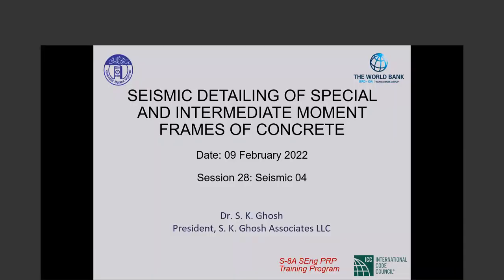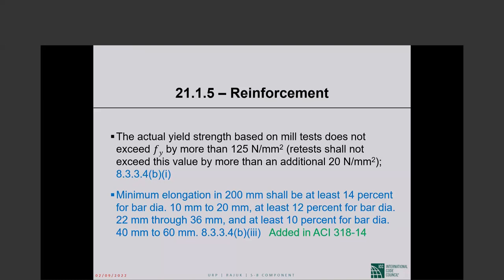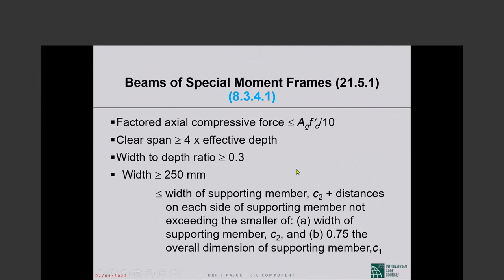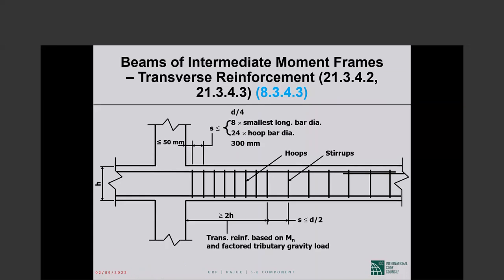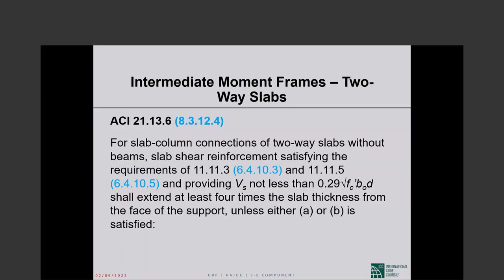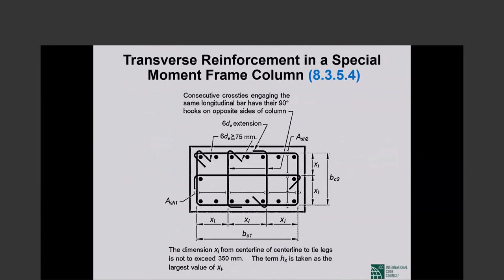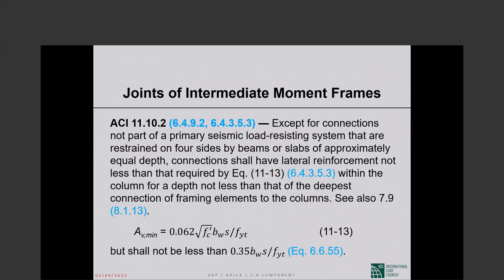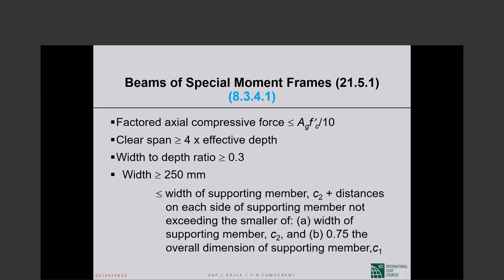Session 28 | Seismic Detailing of Special and Intermediate Moment Frames of Concrete